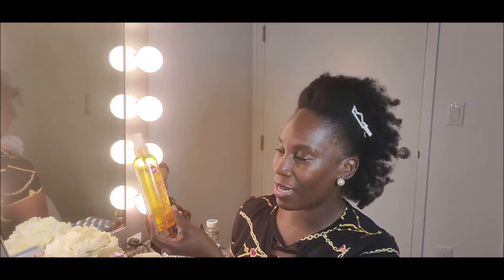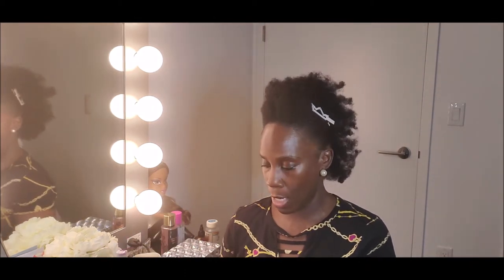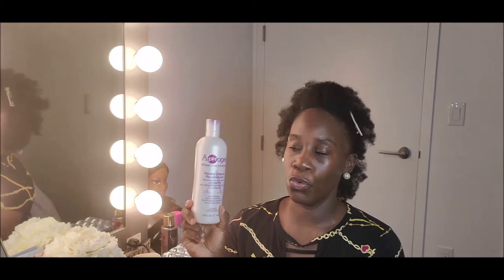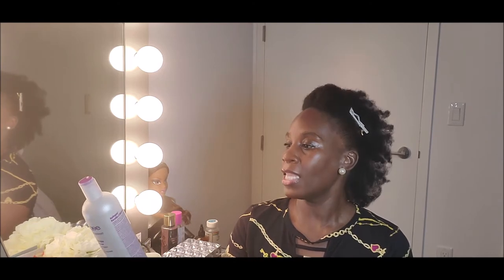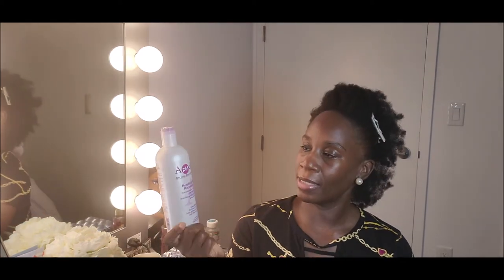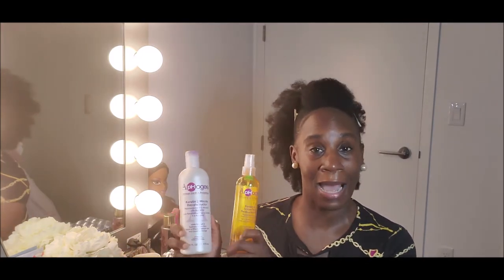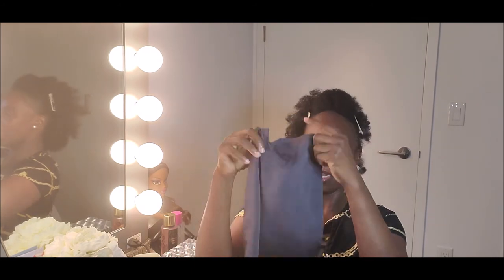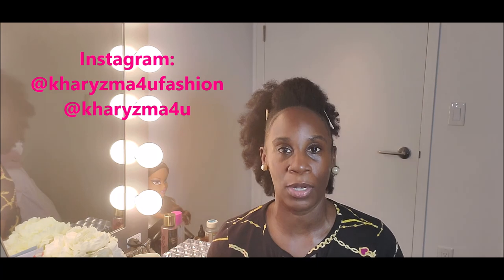Natural Hair: APHOGEE PRODUCTS for CROWN BREAKAGE REPAIR| Protein Moisture Balance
APHOGEE KERATIN & GREEN TEA RESTRUCTURIZER:

APHOGEE KERATIN 2 MINUTE RECONSTRUCTOR:
(8 oz Bottle)
(16 oz bottle)

PURCHASE HAIR ACCESSORIES, SATIN BONNETS, HAIRSOCKS, SATIN SCARVES & MORE at my Etsy Shop:

Coming Soon.
Get on my email list for updates!

Kharyzma
xoxo